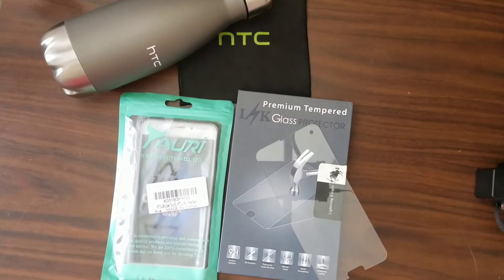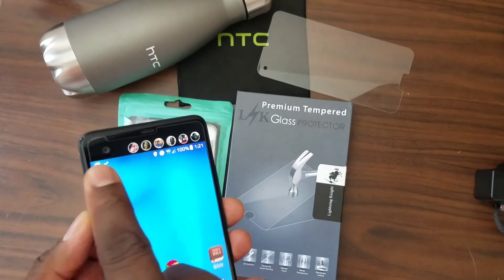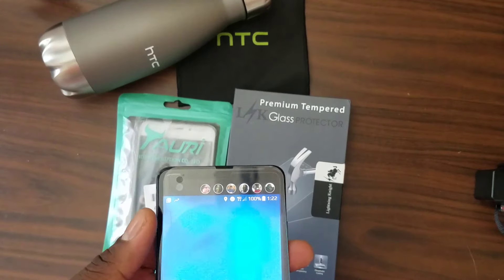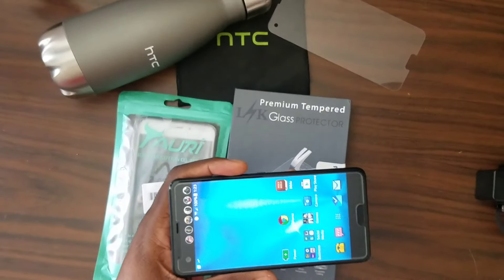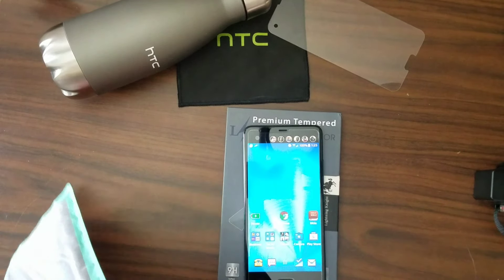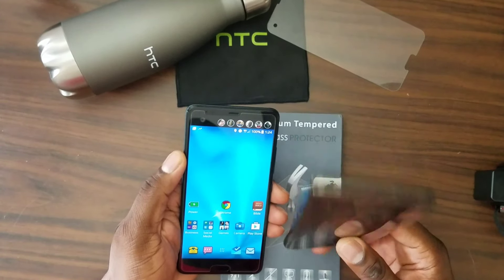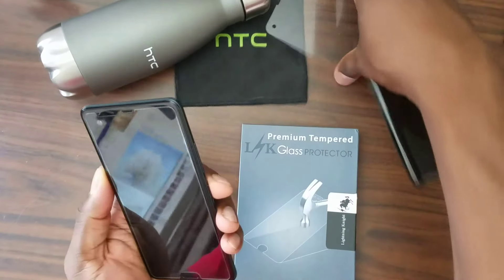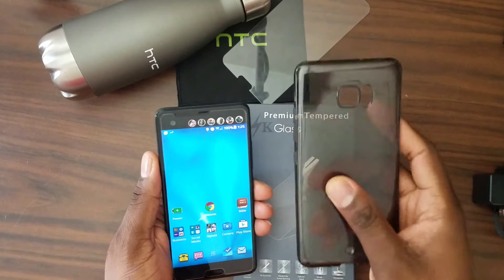HTC U Ultra THE BEST TEMPERED GLASS!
Tempered Glass

TPU Case